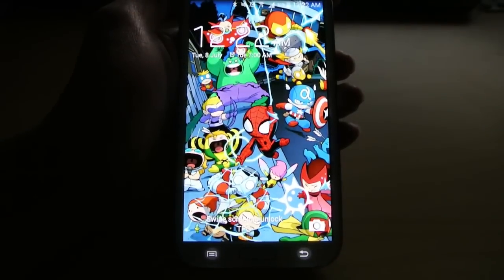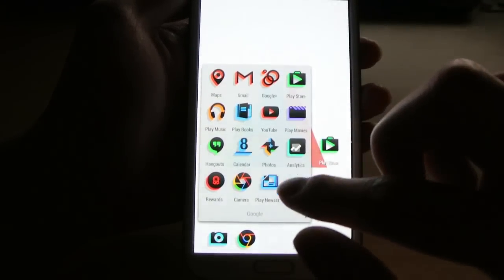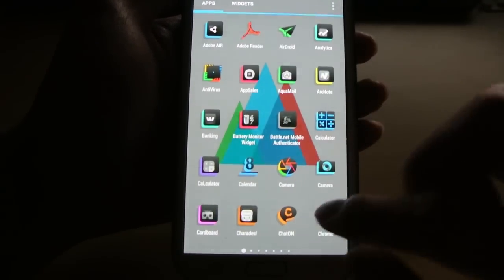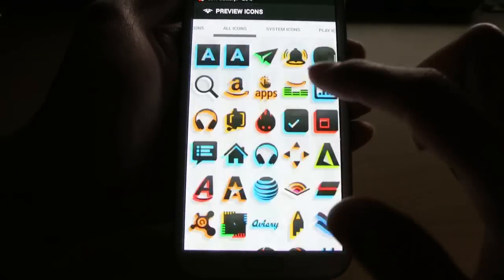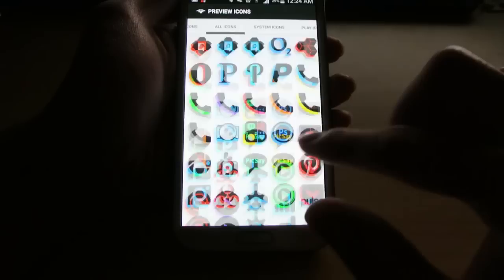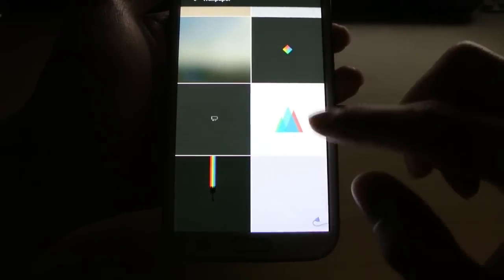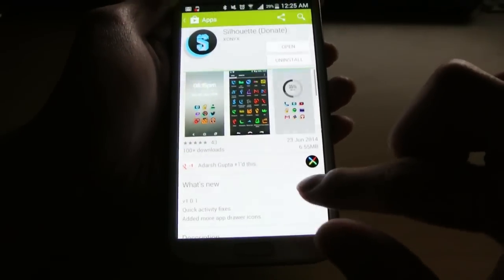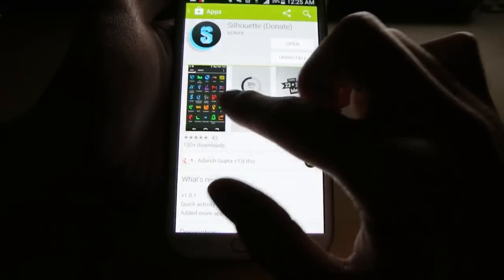Silhouette Icon Pack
An icon pack review by Stephen Yuen. Add me on G+